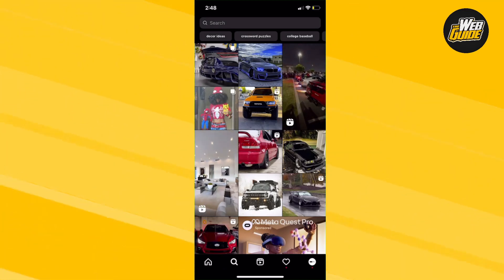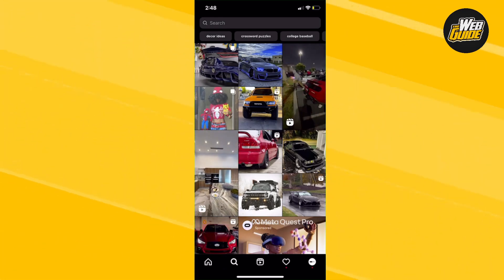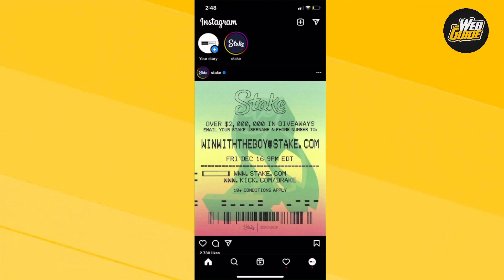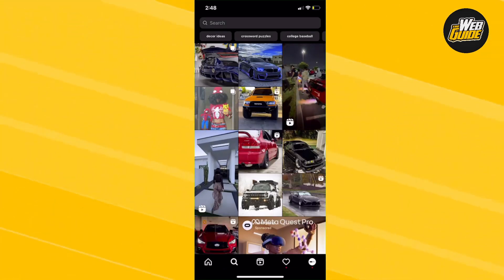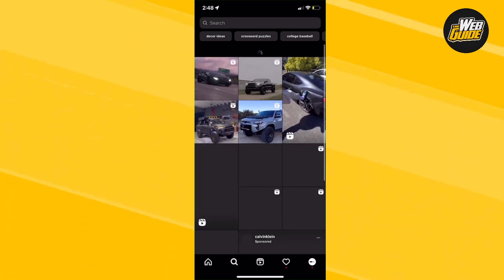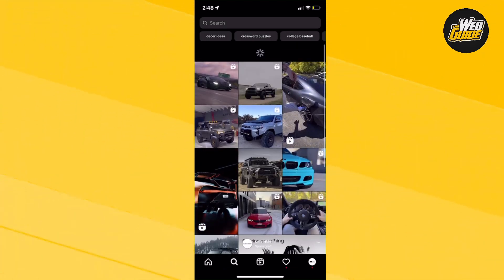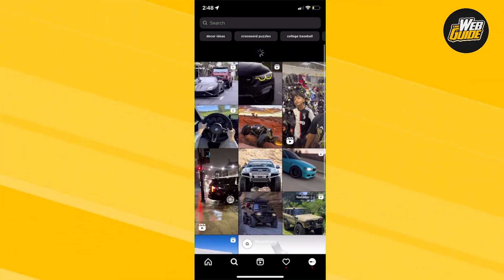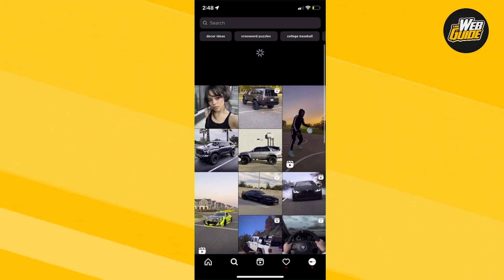How to Reset Your Instagram Explore Page - Tried & Tested!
If you're unhappy with the way your Instagram Explore page is performing, then this video is for you! In this video, we'll show you how to reset your Instagram Explore page so that you can promote your content in a more effective way.

If you're looking for a way to increase your traffic on your Instagram account, then this video is for you! In this video, we'll show you how to reset your Instagram Explore page so that you can promote your content in a more effective way.

By following these simple steps, you'll be able to reset your Instagram Explore page and promote your content in a more effective way. So don't wait, watch this video and learn how to reset your Instagram Explore page today!